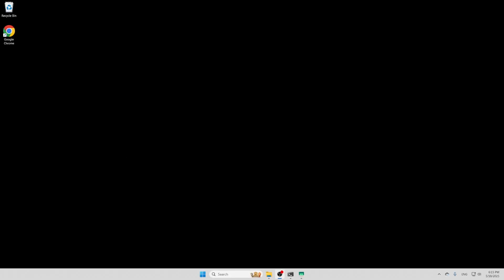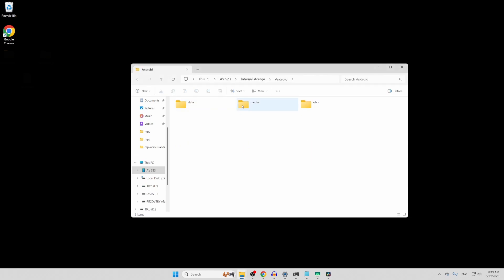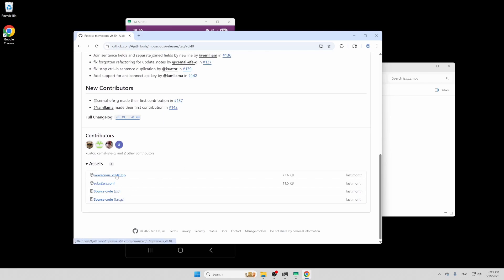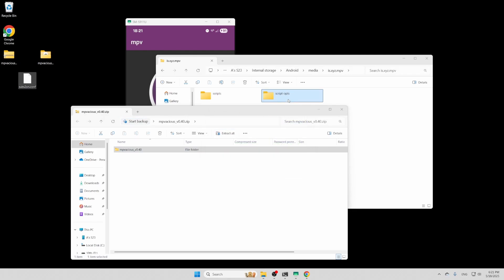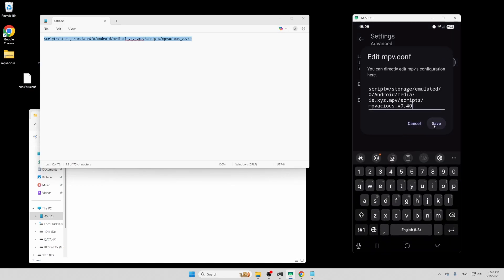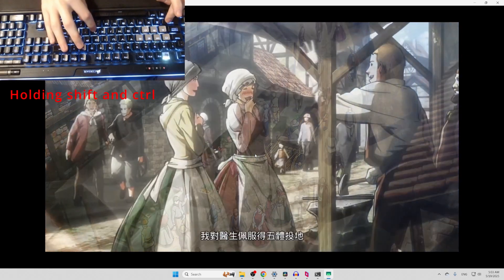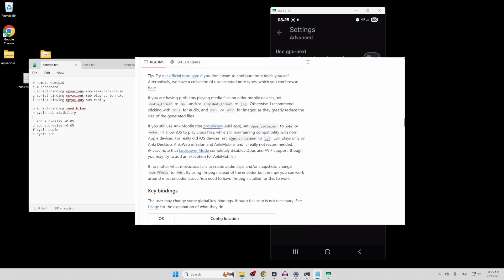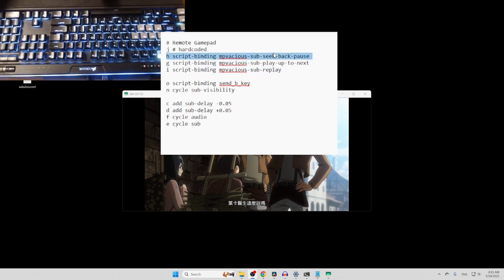How to Install Mpvacious on MPV Android (Or Any Other Script)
This is a tutorial on how to install mpvacious on mpv for android, but it should work for any other script.

Mpv directory
script=/storage/emulated/0/Android/media/is.xyz.mpv/scripts/mpvacious_v0.40

My hotkeys
j
h script-binding mpvacious-sub-seek-back-pause
g script-binding mpvacious-sub-play-up-to-next
i script-binding mpvacious-sub-replay

o script-binding send_b_key
n cycle sub-visibility

c add sub-delay -0.05
d add sub-delay +0.05
f cycle audio
e cycle sub